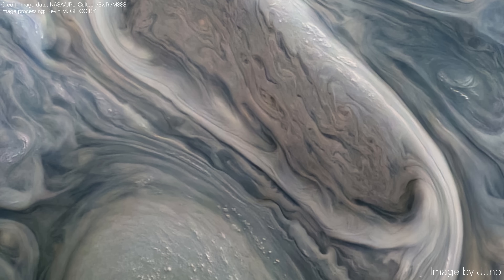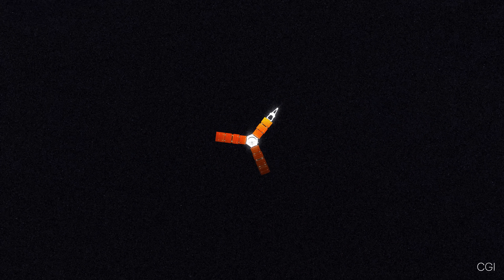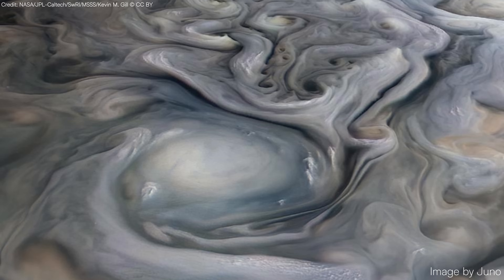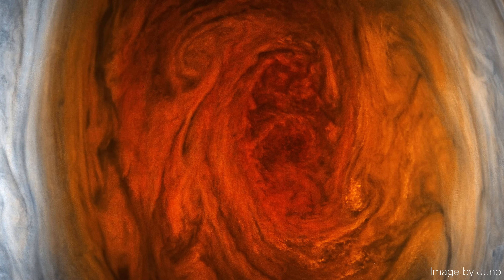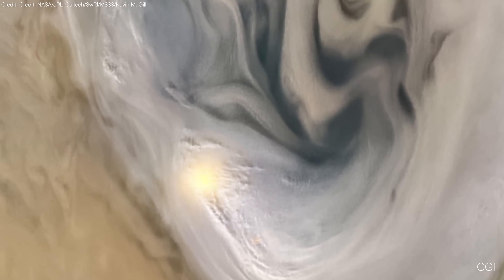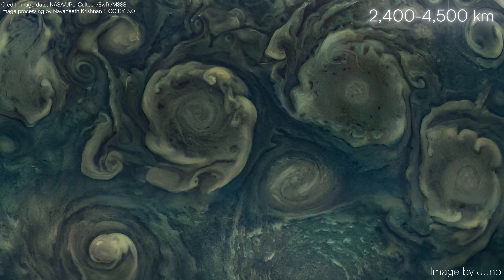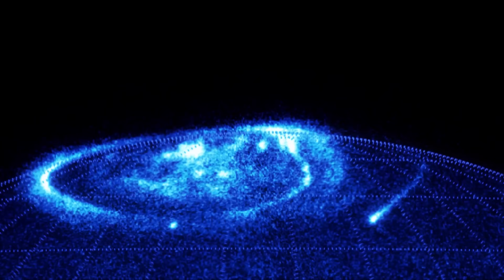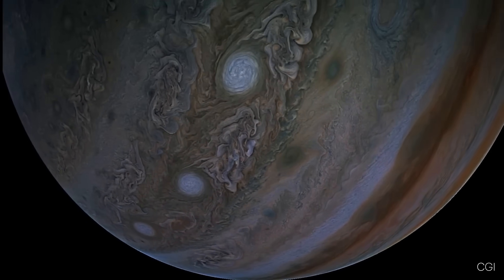The Closest Real Images of Jupiter - What Have We Found?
Some of the closest, most stunning images of Jupiter ever captured.

Images and videos courtesy of NASA/JPL-Caltech/SwRI/MSSS.

Chapters:
0:00 Introduction
0:37 Juno
2:12 Belts and Zones
4:52 Great Red Spot
7:47 Lightning
9:38 Poles
11:40 Auroras